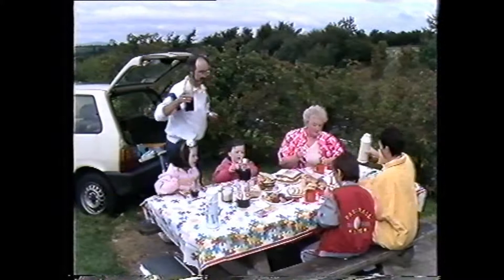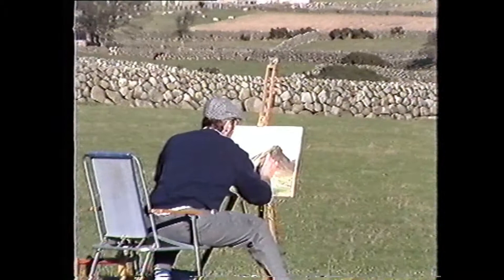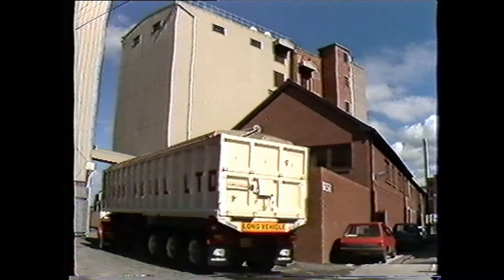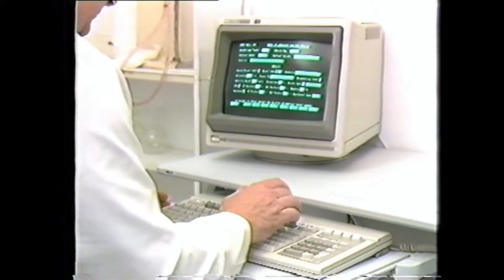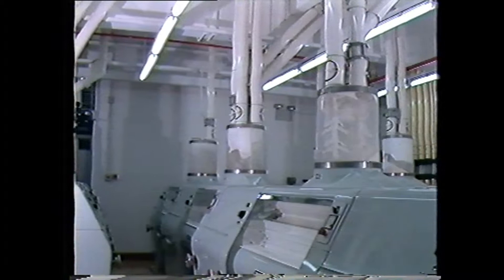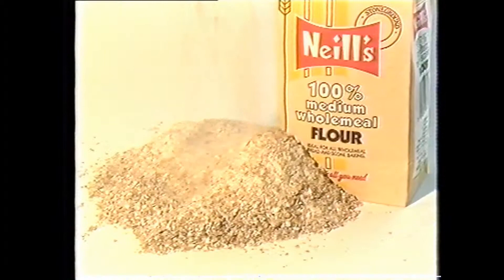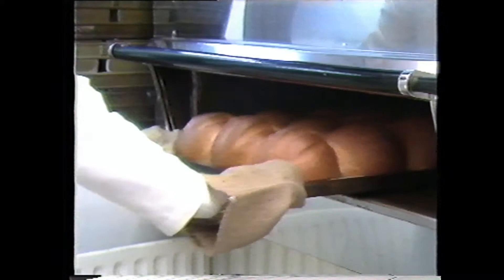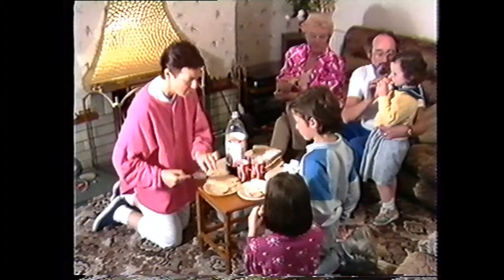James Neill's Ltd - Our Golden Harvest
A film from our archive, all about Neill's